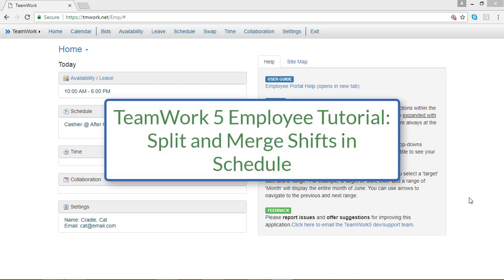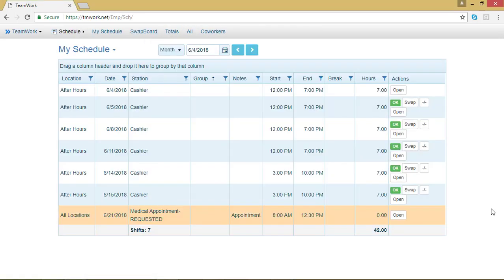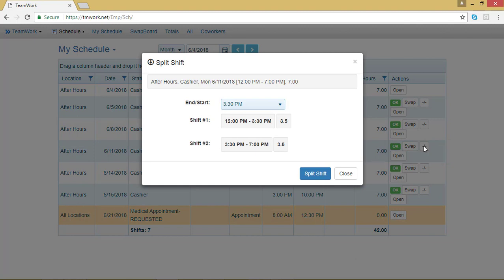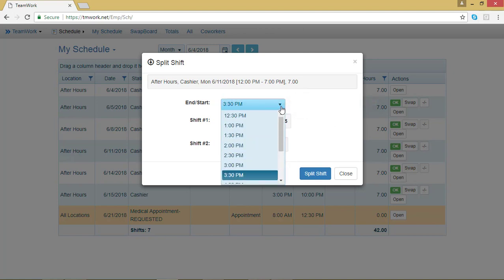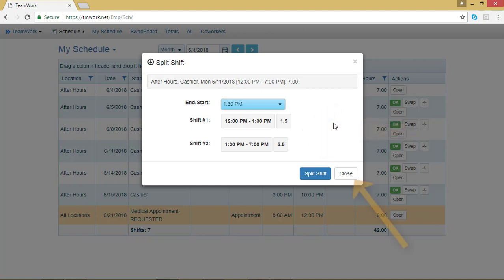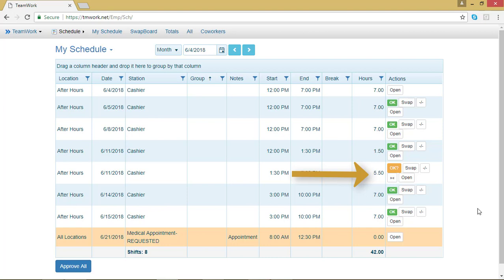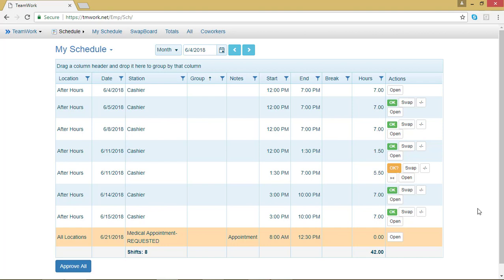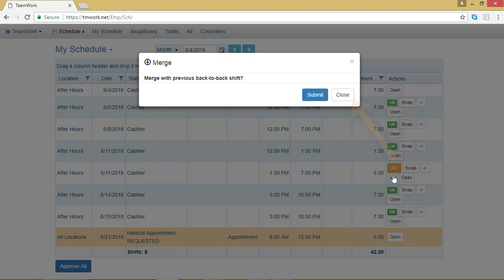TeamWork 5 Employee Tutorial: How to Split and Merge Shifts in Your Schedule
If you can only work a part of a shift, you may to split it and give the other half to someone else. Or you may need to merge two back-to-back shifts into one. This video will walk you through how to split and merge your shifts.

TeamWork 5 and Schedule Source strive to boost your scheduling and time keeping efficiency through an intuitive scheduling software.